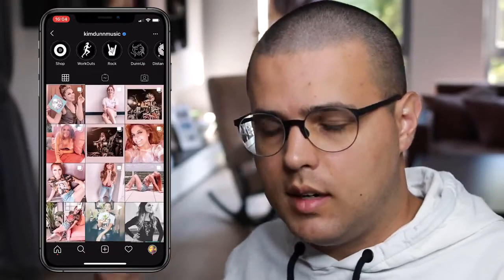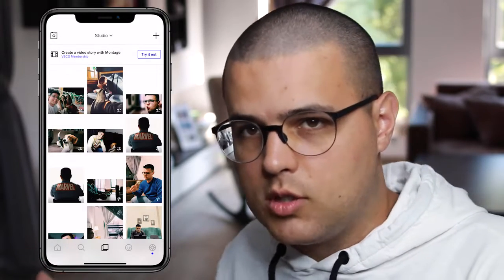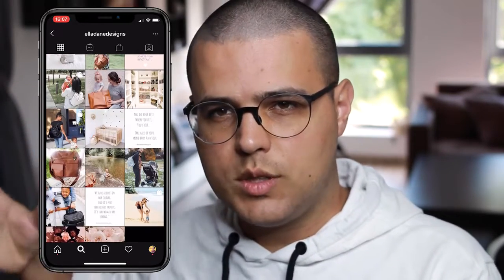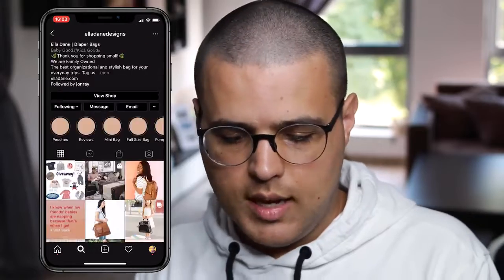Aesthetic Instagram Feed Tutorial ✅ AS A PERSONA BRAND & BUSINESS & THEME PAGE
Having an aesthetic instagram feed is a priority for a creator. In this video i will show you examples of my clients feeds - clients ive worked in the past or am working with currently - to see a good instagram feed tutorial. My goal is to show you the instagram feed layout of a business, a theme page and a personal brand. The tips for an instagram feed that can help a business, do not apply to a personal brand and vice versa.

In this instagram feed tutorial i will show you how i edit my instagram pictures and how i edit my instagram photos - with a free tool (if you can’t be bothered to pay for lightroom and presets) Your instagram feed aesthetic is important for your brand. It’s your presentation to your potential clients - so these instagram feed tips will help you present it in the best way.

00:00-00:10 Intro
00:10-1:00 Why You Need An Aesthetic Instagram Feed?
1:00-1:30 Grab A Few Things
1:30-3:33 Instagram Feed Tutorial For A Personal Brand
3:33-4:52 Instagram Feed Tutorial For A Business Page
4:52-6:33 Instagram Feed Tutorial For A Theme Page